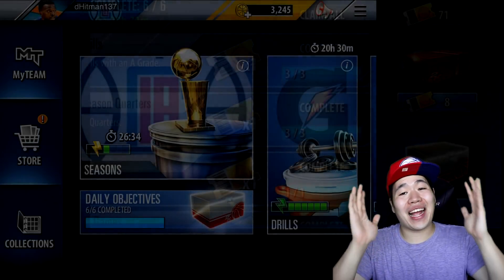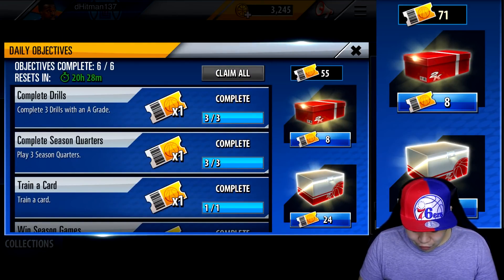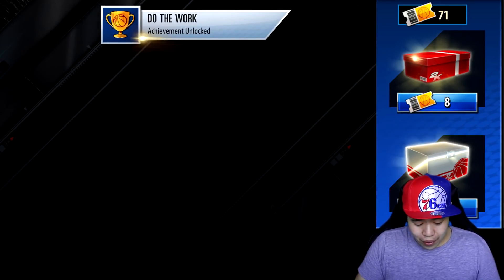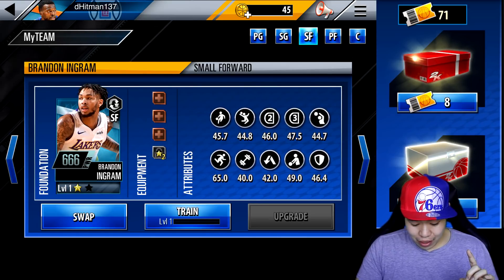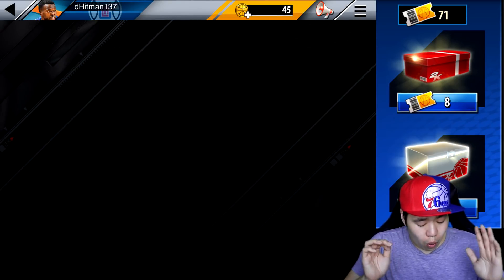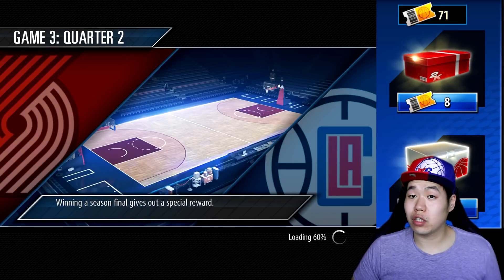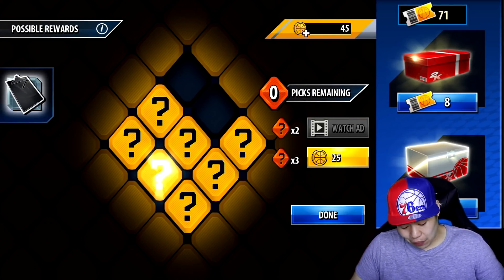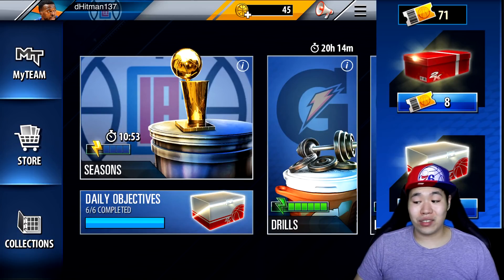Which Packs Are Worth It To Open On 2k Mobile MyTeam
Or @dHitman137

Thanks

Hitman Out!